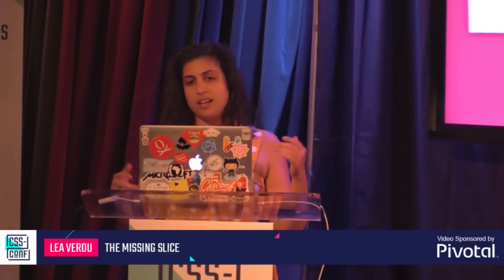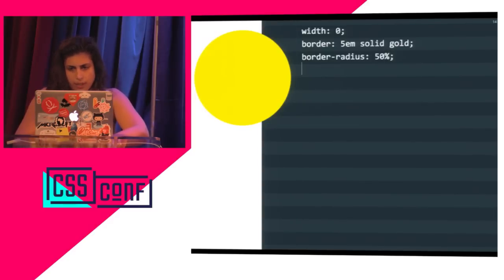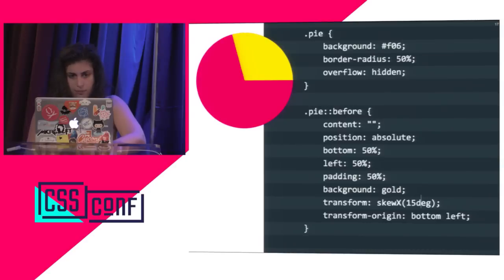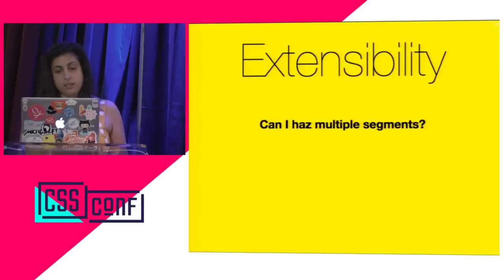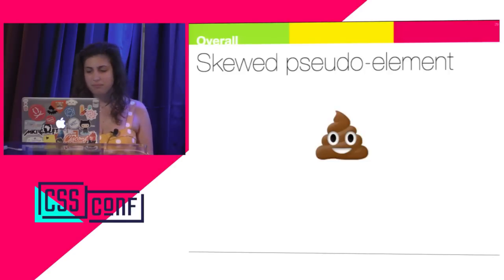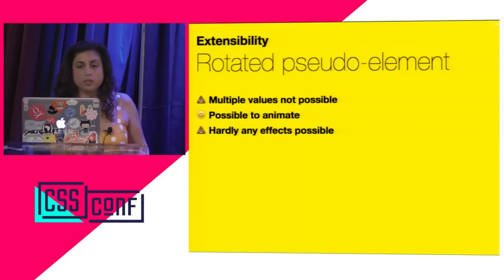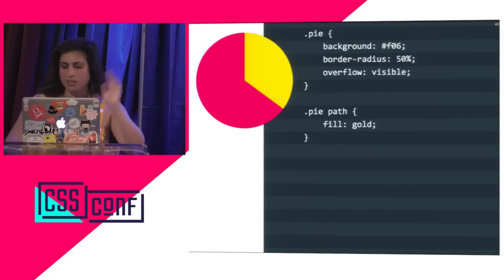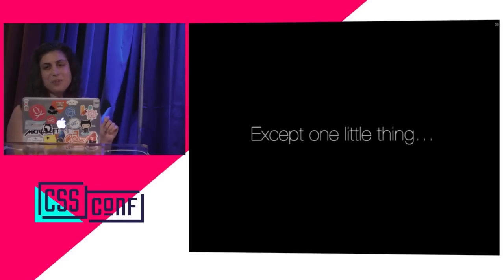Lea Verou - The Missing Slice